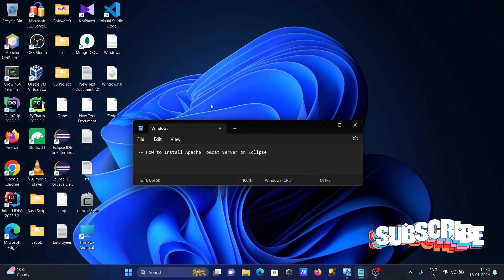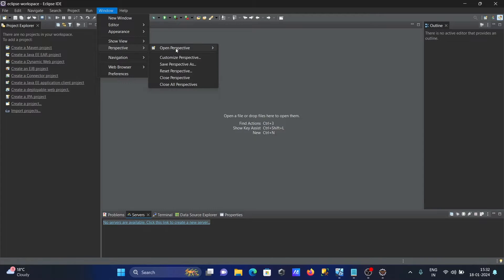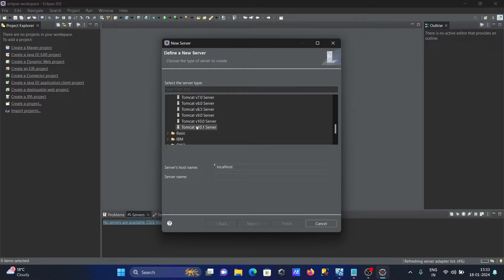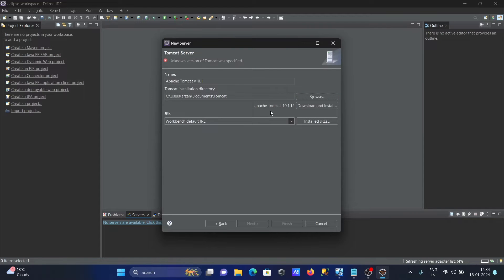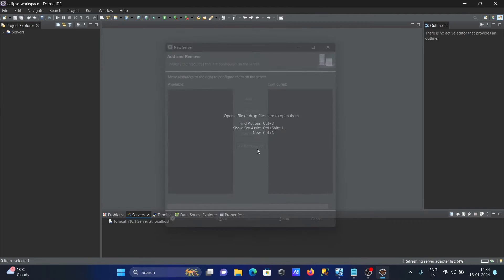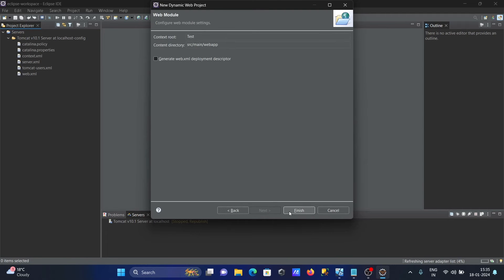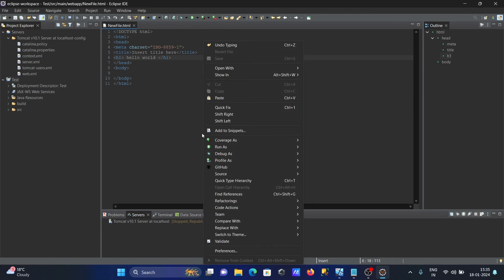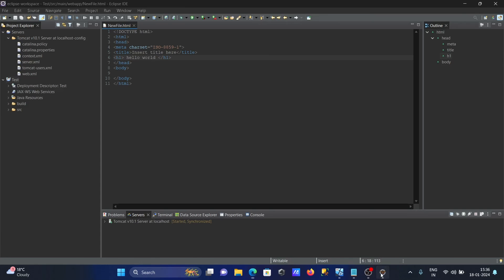How to add Tomcat Server in Eclipse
install apache tomcat in eclipse
Install apache tomcat in eclipse windows 11
Install apache tomcat in eclipse ubuntu
how to add tomcat server in eclipse in windows
download tomcat server for eclipse
how to add tomcat server in eclipse 2025
how to add tomcat 10 server in eclipse
how to add tomcat server in eclipse maven project